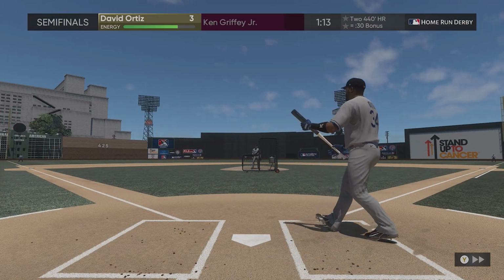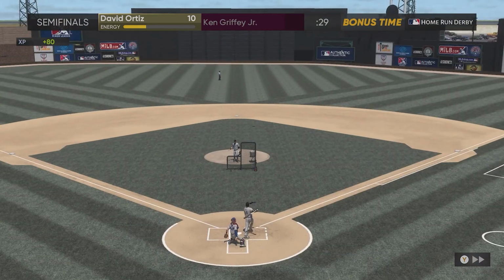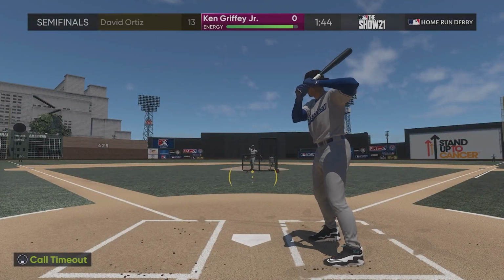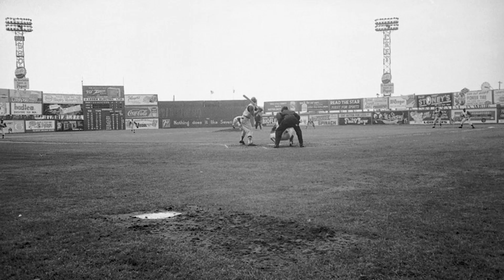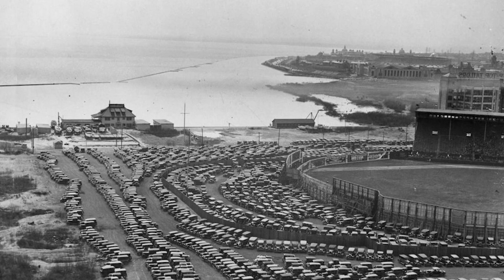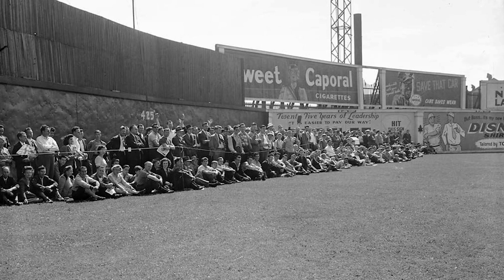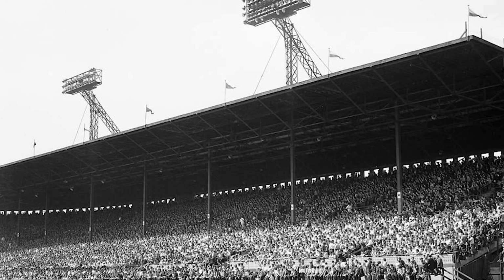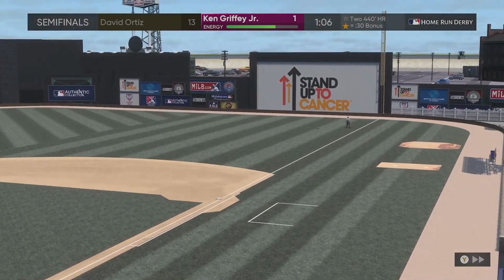Toronto Maple Leaf Stadium MLB the Show 21 - Stadium Creator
Had this one requested, I wish I could of done more, this stadium could really look cool if only a few more features were added to MLB the Show 21 Stadium Creator. But until I think its ok, lemme know what you think of it.